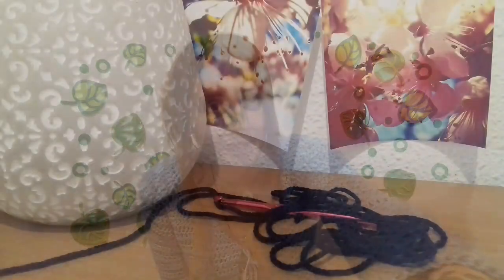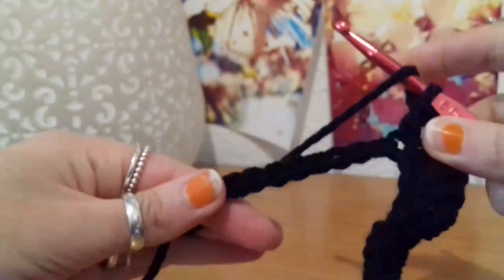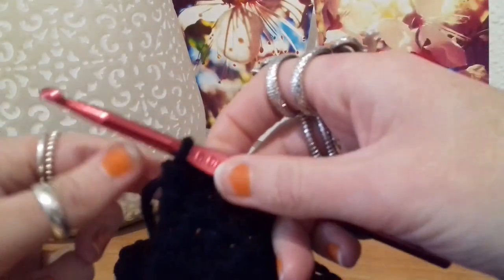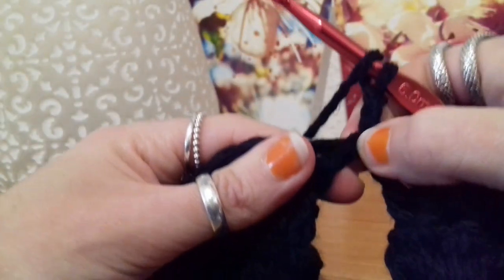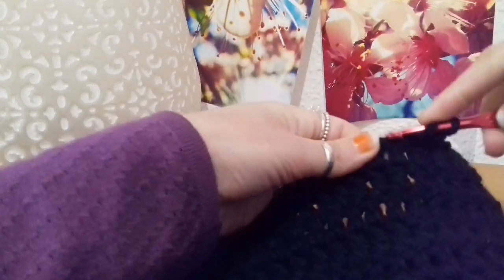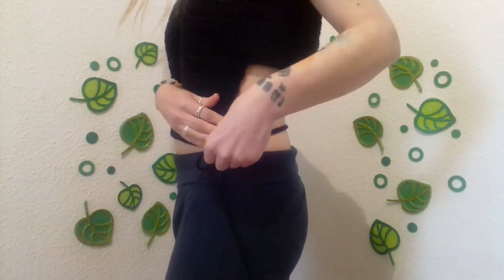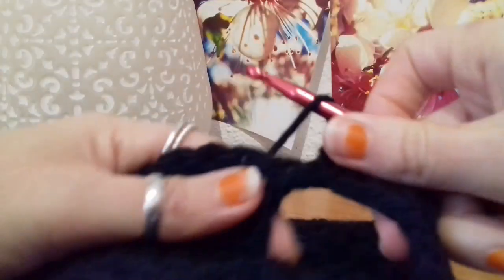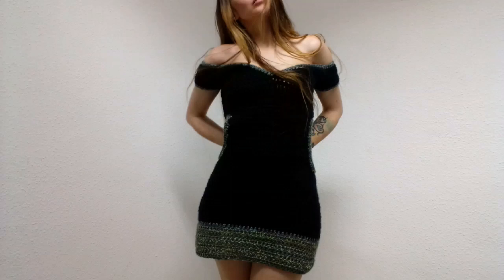Experimental Mini Dress | Work In Progress | The Green Marble Crochet Tutorials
Hi everyone! This one was quite adventurous, but I'm not unhappy with the outcome. A lighter yarn would work better for this, in which case the stitch count would need to be revised. And that's something I'll definitely be working on later.
I hope you enjoy and find this tutorial useful.

My notebooks